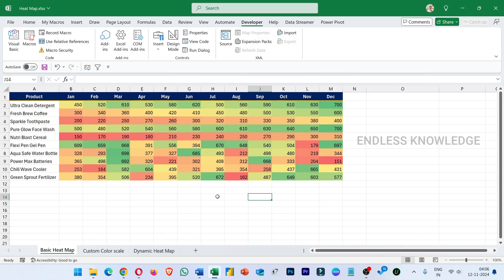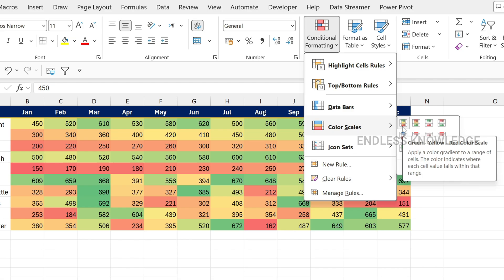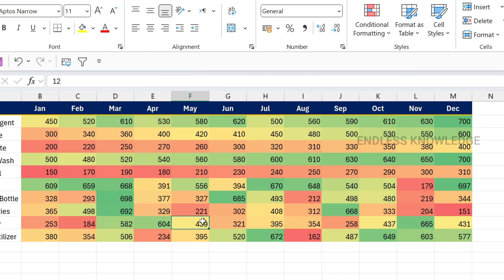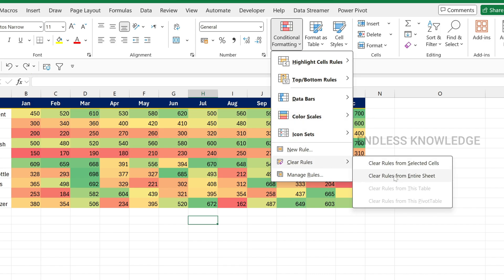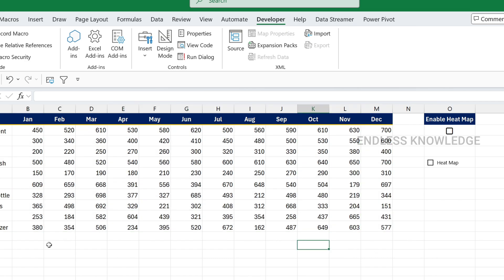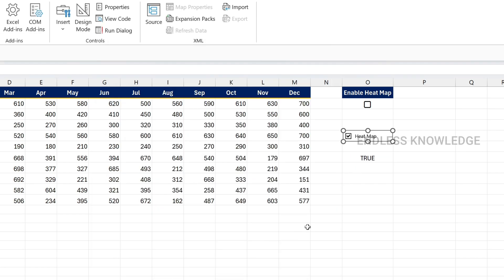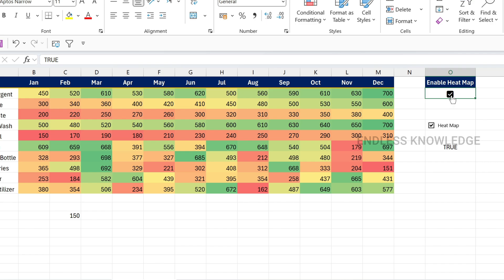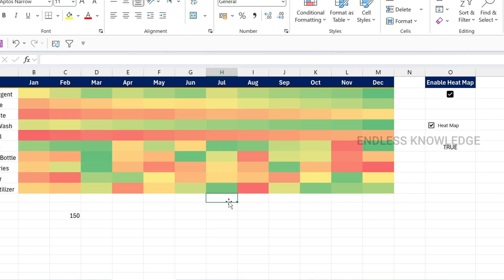How to create Heat Map in Excel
Learn how to create a Heat Map in Excel with this easy tutorial! Discover step-by-step tips to visually analyze data, identify patterns, and enhance your reports using Excel's powerful conditional formatting. Perfect for data analysis and Excel beginners!